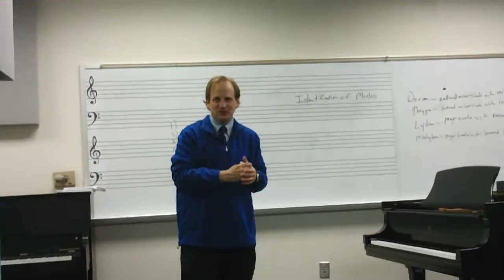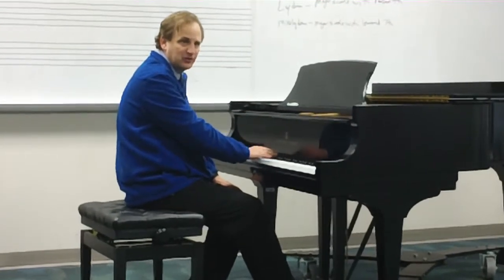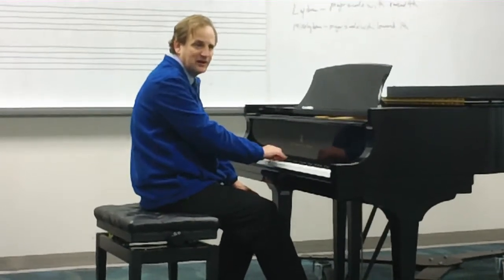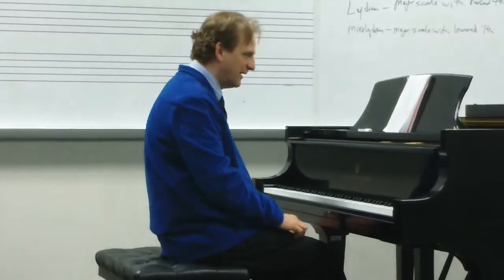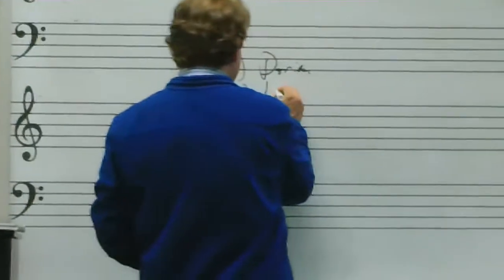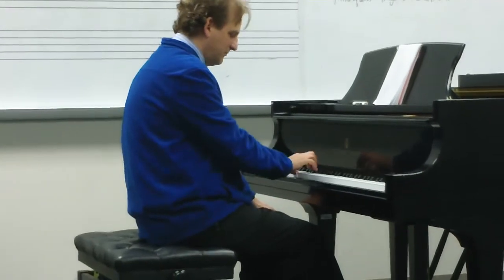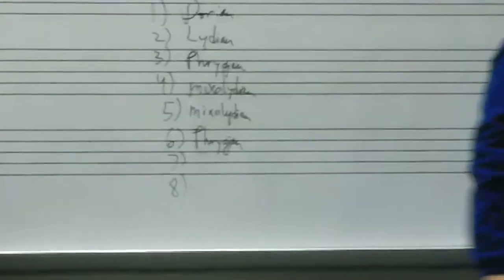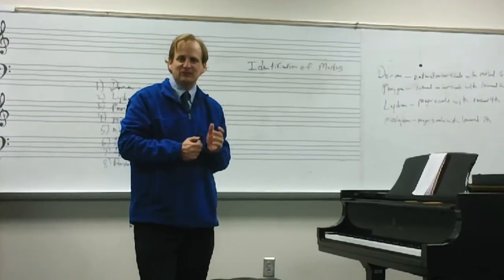Ear Training -- Identification of Modes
Ear Training -- Identification of Modes.  Dr. Martin David Jones from Augusta University discusses identifying modes including Dorian, Phrygian, Lydian, Mixolydian using strategies including Solfege.